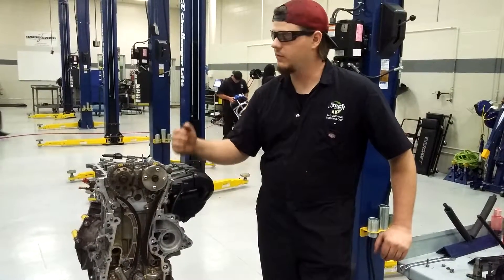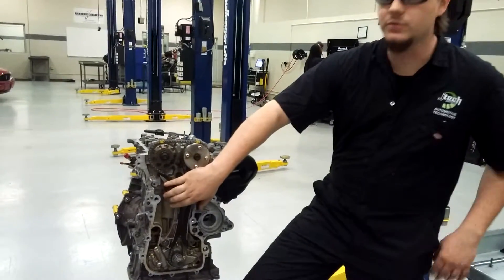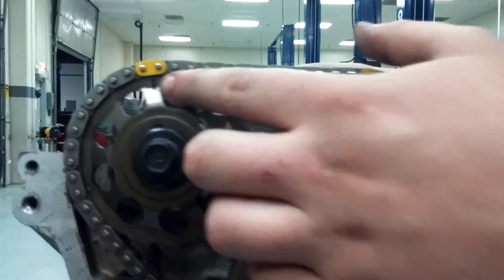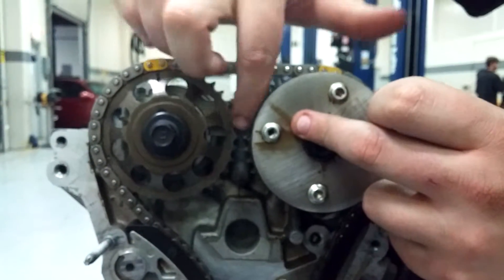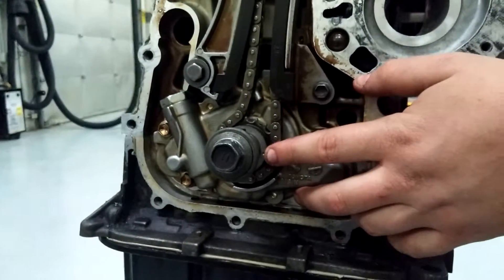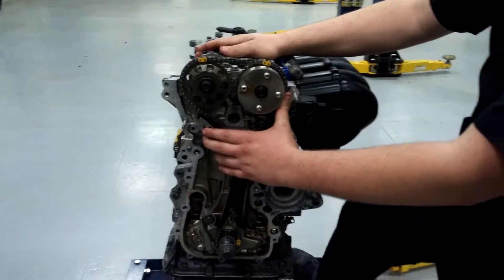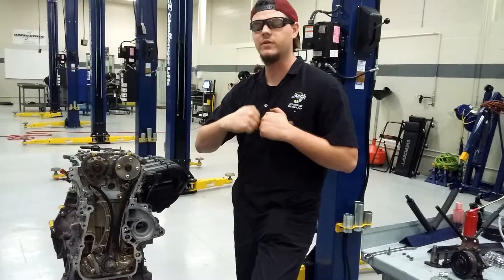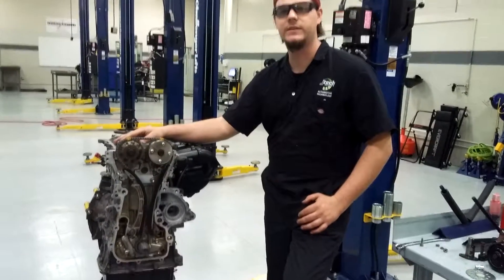Basic Setting of Engine Timing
A basic description of setting the timing on an engine